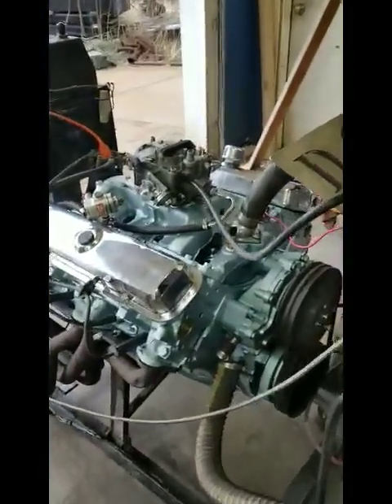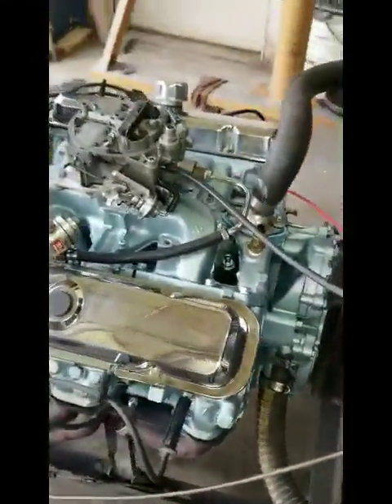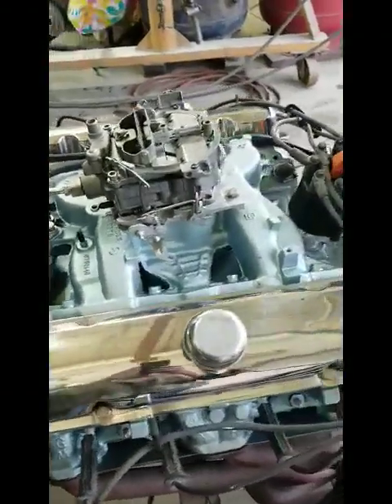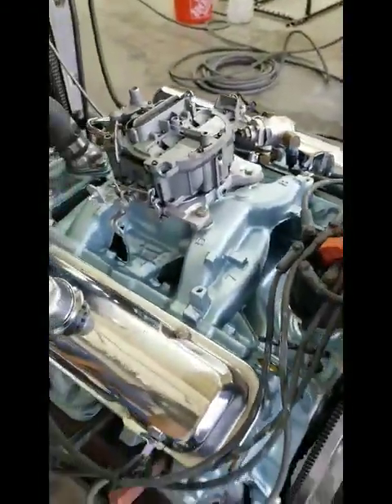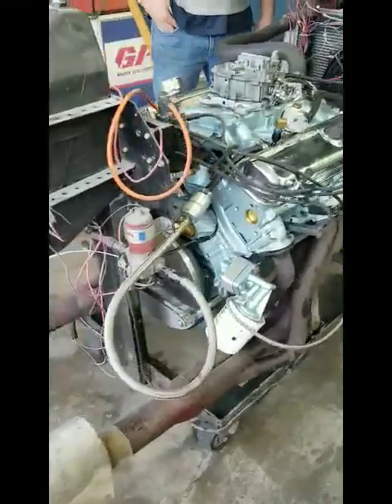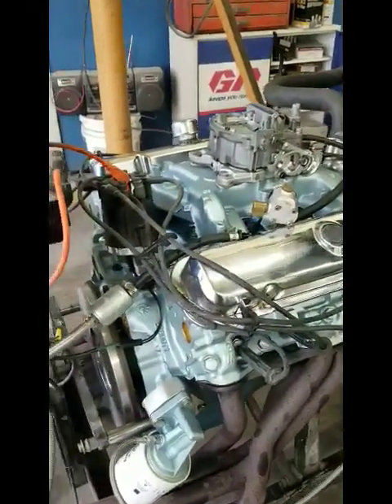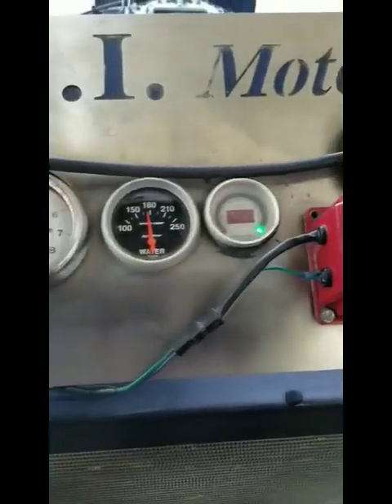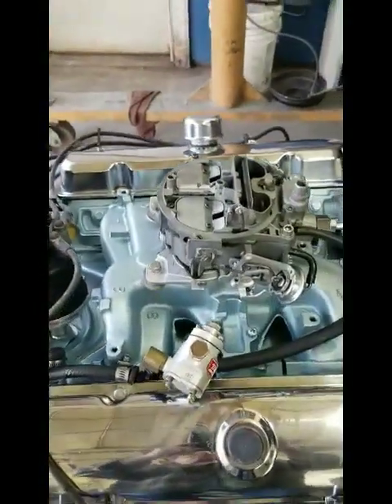DCI Motorsports pump gas 406 cu. in. street build.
What we have here is a 1968 Pontiac 400 engine code WZ out of a Firebird. This engine has a Comp Cams hydraulic roller cam with 230 degree's duration @ .050" on the intake and 236 @ .050" on the exhaust with a 110 lobe separation and ..510" lift with a 1.5 rocker ratio. Moving the severe duty stainless steel valves are Harland Sharp roller rockers. The engines air is flowing through the factory #16  iron cylinder heads which are ported by us here at DCI Motorsports. They flow around 210 cfm on the intakes and 180 on the exhaust and of course have our 4 angle competition valve job. The compression is 9.3 to 1 so it is 93 octane pump gas friendly. When installed in the vehicle it will be fitted with a Holley EFI that we will tune to the engine. This combo makes right around 400 HP and 440 TQ which is just enough to enjoy around town and on the highway.